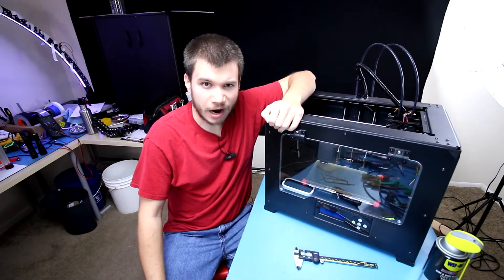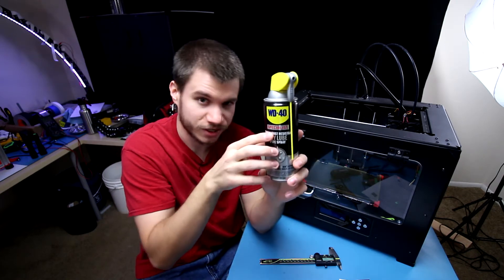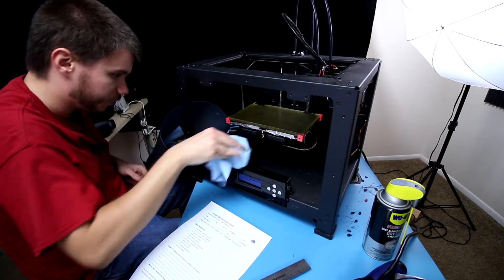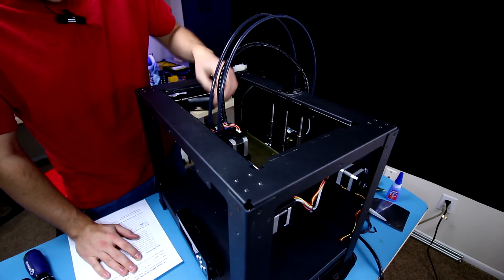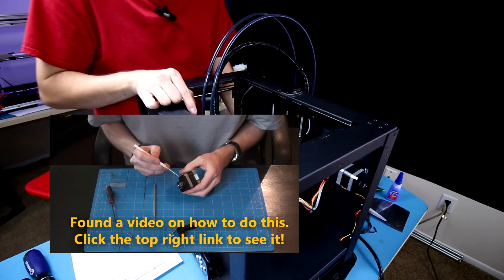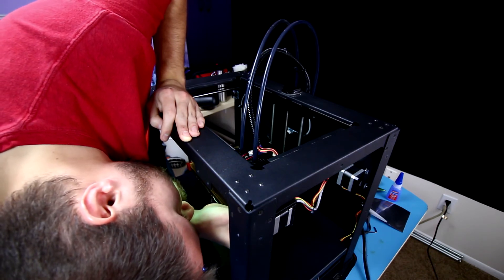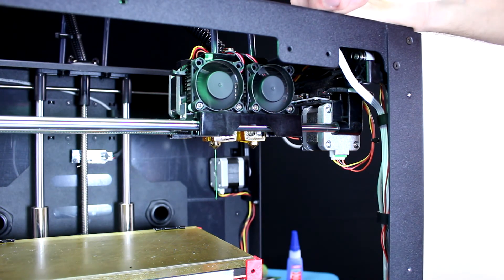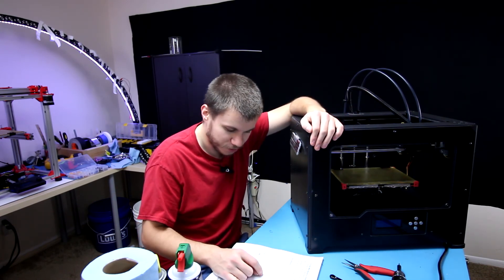3D Printer Maintenance - ULTIMATE GUIDE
eSUN 3D Printer Cleaning Filament